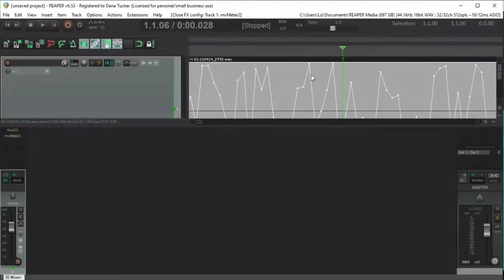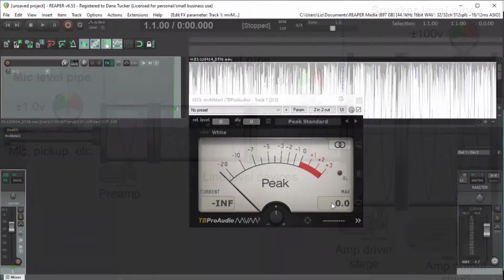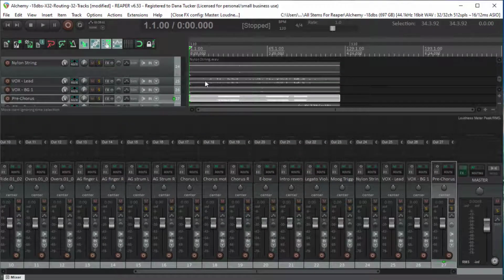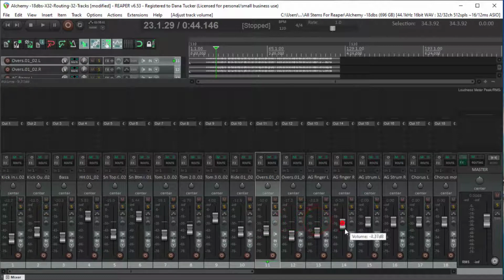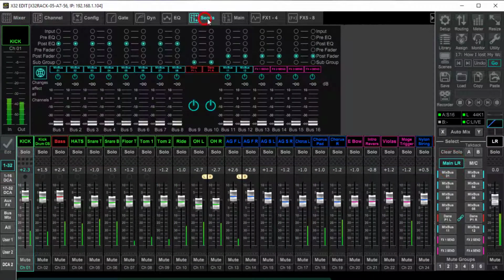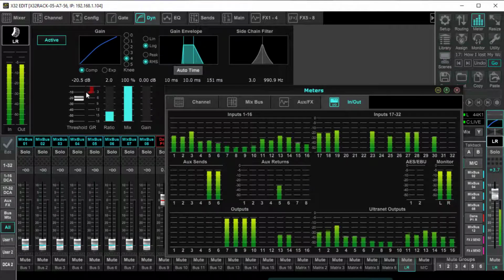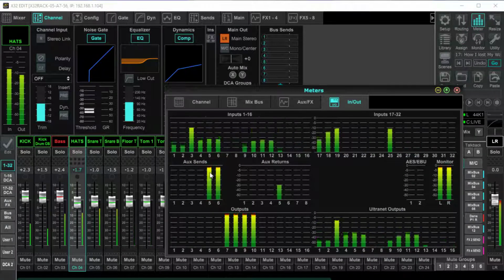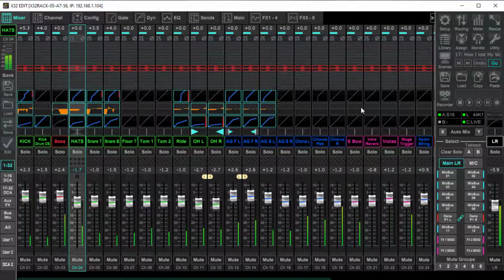X/M 32 Floating 40 Bit Processing Explained Part 2 Headroom